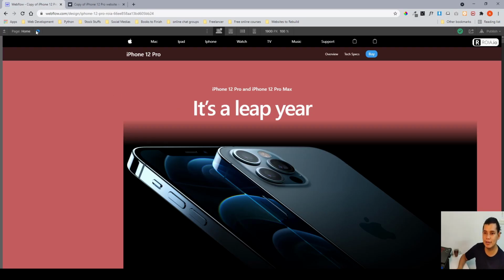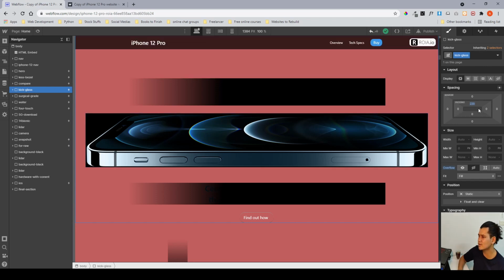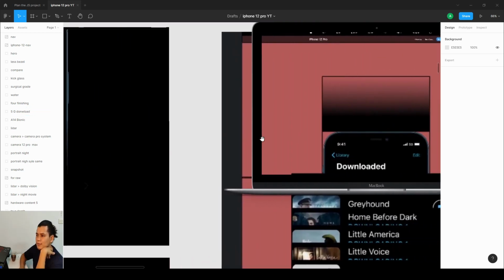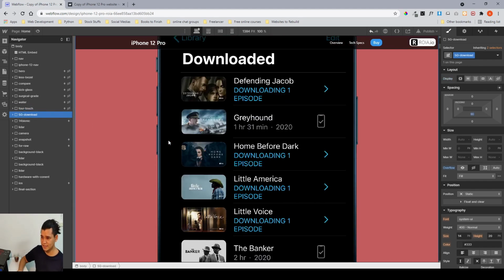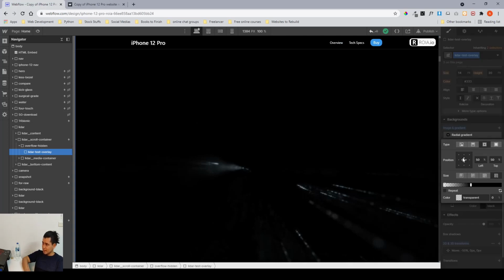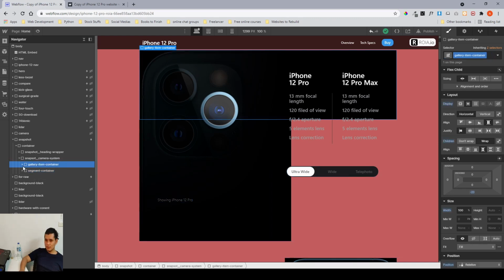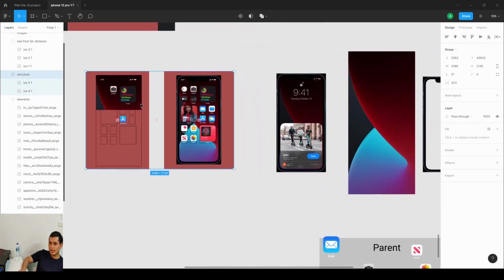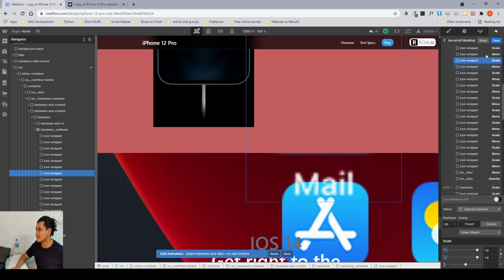Built iPhone 12 Pro Website Apple Product by yourself ( Webflow Practice 3 )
Get out of the " Tutorial Hell ", Understand and then Build by yourself.
I explained every single thing you need to know in order to build this project by yourself .
Sharpen your skills by practicing and exercising .
Clone of the site in WEBFLOW ,
All the other files are in here in the Google Drive ( i may delete it later if i needed more space ).

Same section names in Webflow , Figma and in here
intro : (00:00)
Hero : (01:43)
Less Bezel : (09:53)
Compare : (19:49)
Kick Glass : (24:47)
Surgical Grade : (31:12)
Water : (40:55)
Four Finishing : (43:54)
5G Download : (48:19)
A14 Bionic : (01:13:08)
Lidar : (01:28:30)
Camera ~ (system & Pro) : ( 01:38:59)
Camera ~ (Portrait) : (01:45:45)
Snapshot : (01:59:50)
For Raw : (02:03:00)
Lidar ~ ( Dolby Vision & Movie Night) (02:03:40)
Hardware Content : (02:14:51)
IOS : (02:19:06)

roia.io

my motivation of making video are !
1. To show how hard and easy it is to learn web development by yourself .
2. To Motivate myself to keep going and not  stop learning .
3. To give inspiration to others to keep studying .
4. To Practice what I have learnt by making video and do it by myself .
These are my thoughts of why should I spend time making videos .
so let's see will I succeed or not ?